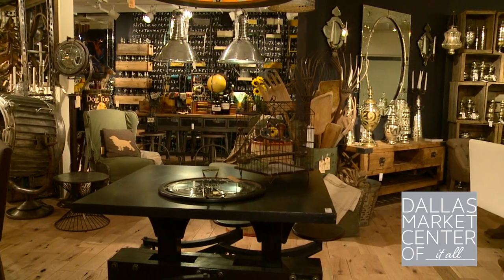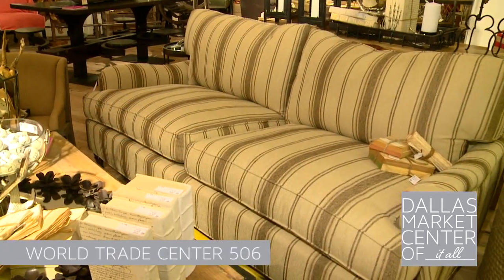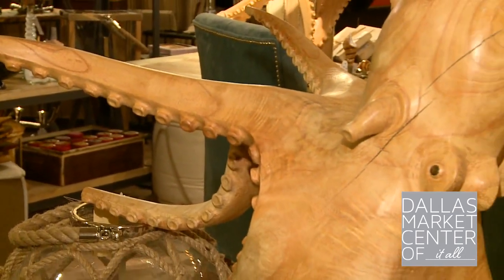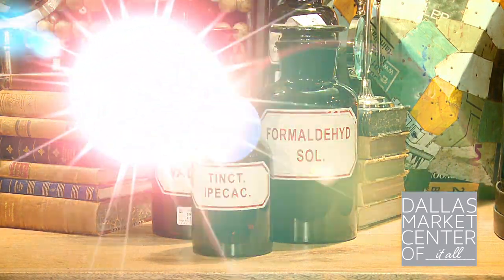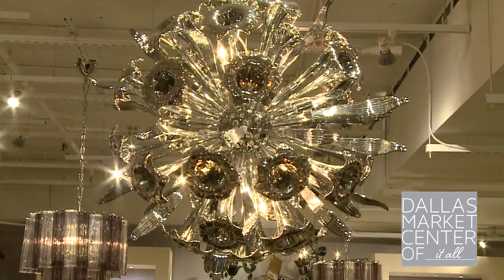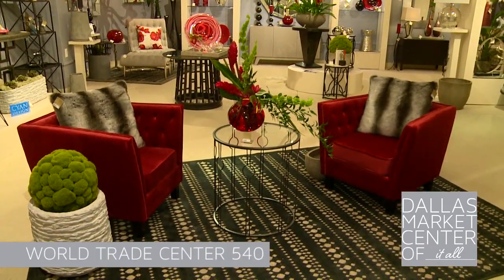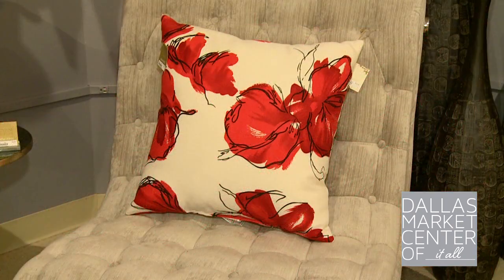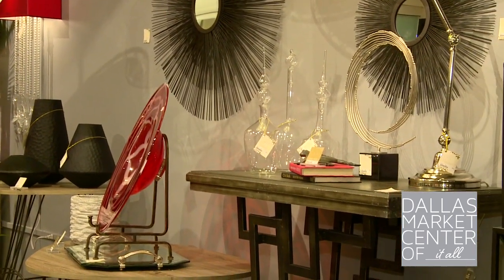2014 Dallas Market Go Home CYAN Design